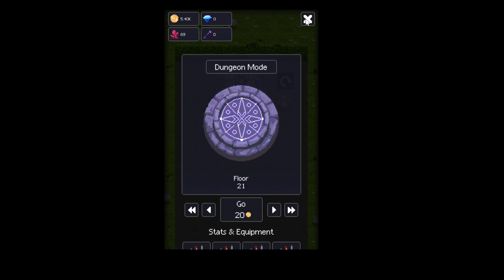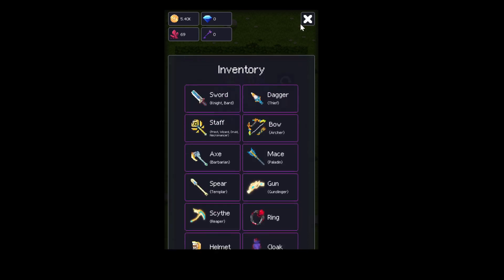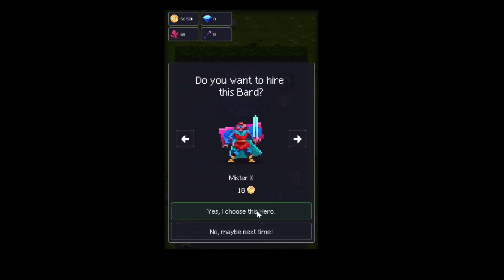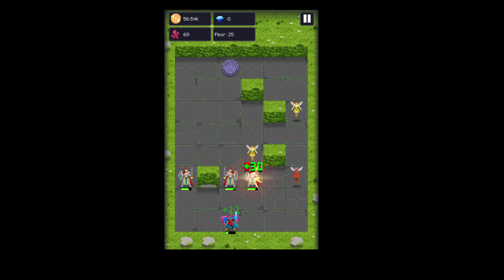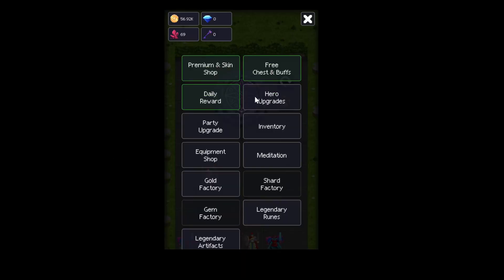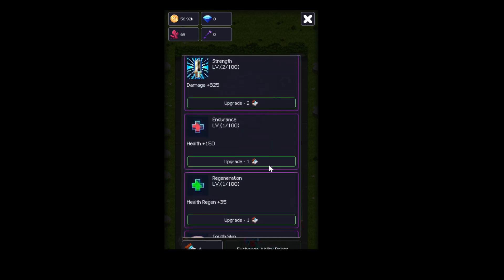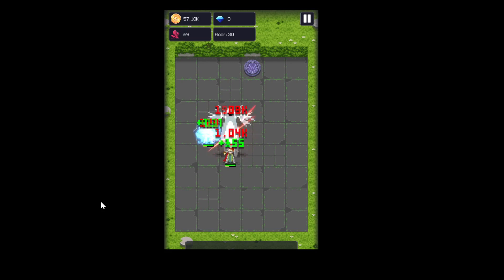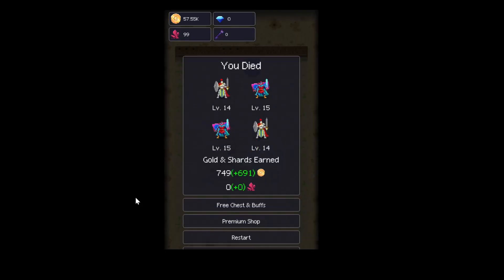Gather your Party, Gear them Up, and LET'S GO!! Dunidle - First Impressions Gameplay!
First Impressions Playlist Dunidle - Incremental RPG Dungeon Crawler is about gathering a team of four, sending them out into a dungeon, and pray for their return. No, not a safe return, but a profitable one! Unlock new classes and upgrade your current ones. Equip your party with better and better gear to move deeper into the dungeon.